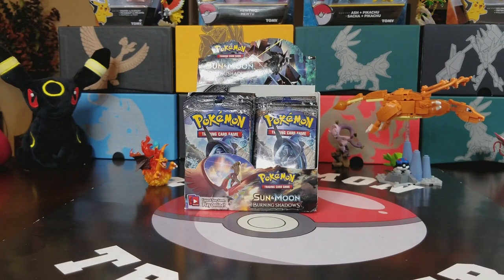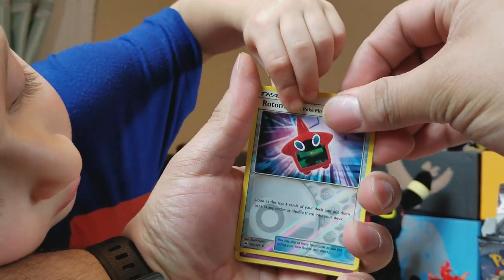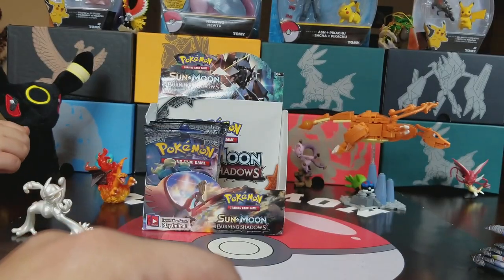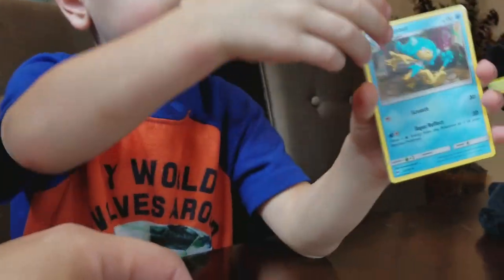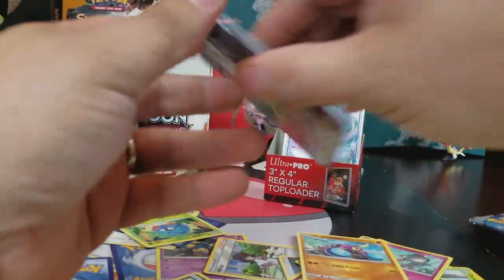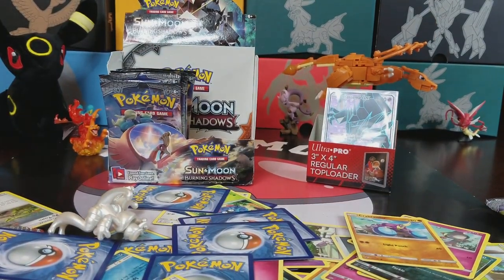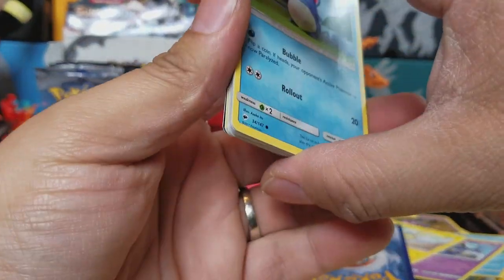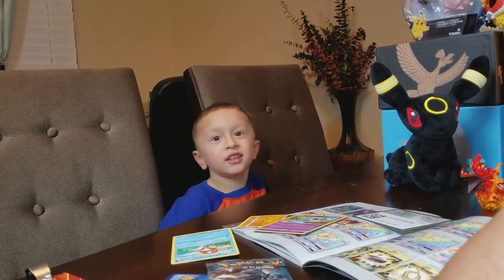AMAZING PULLS- PART 2 OPENING BURNING SHADOWS BOOSTER BOX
WE ARE OPENING PART 2 OF OUR BURNING SHADOWS BOOSTER BOX AND WE HAVE SOME AMAZING PULLS ON THIS EPISODE . ILL LET YOU BE THE JUDGE . CAN WE FIND THAT RAINBOW CHARIZARD. I HOPE SO . :)

IF YOU LIKE TO SEND FAN MAIL YOU CAN SEND HERE:
Mav Da Mad Collector

PLEASE LET ME KNOW WHAT YOU WOULD LIKE TO SEE NEXT FROM US .